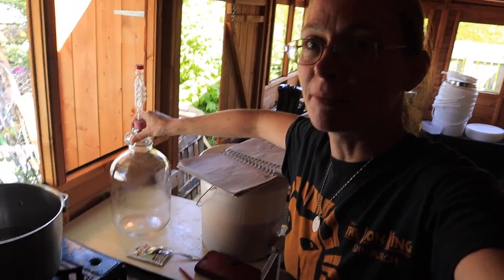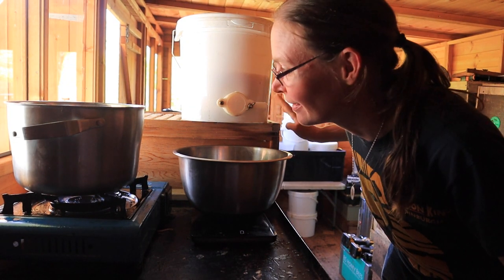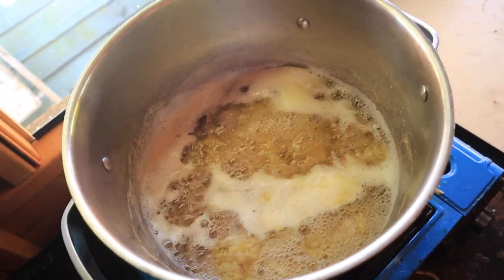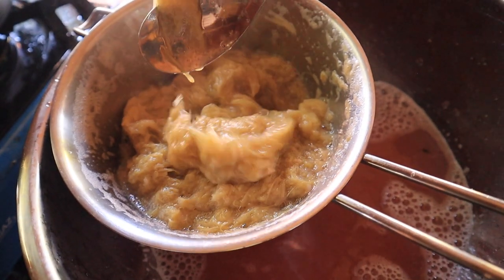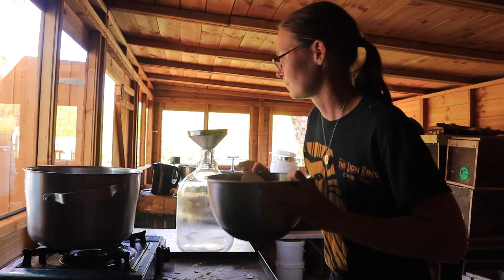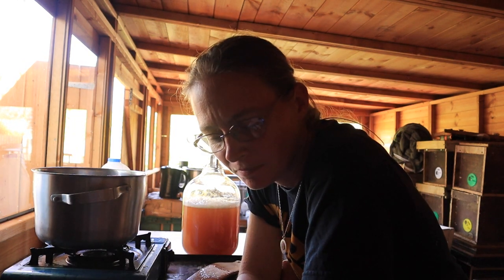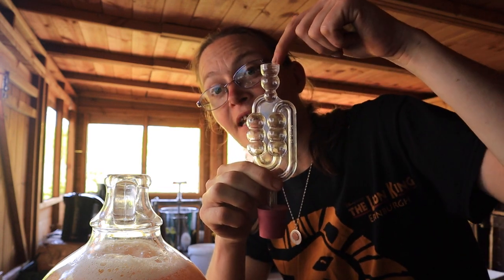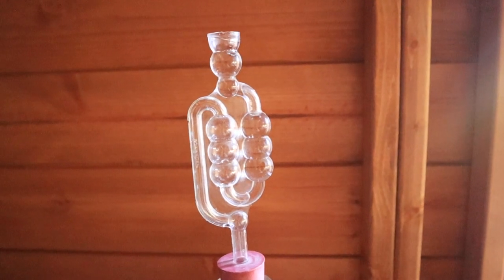Making MEAD! The perk of keeping bees. Rhubarb mead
I've looking for interesting and different things to make with my rhubarb haul and I thought, we have bees and honey so why not try making mead!

Thank you for joining in with us on our adventures on our little farm, we are so glad you chose to drop by.  If you enjoyed what you have been watching please support us by liking our videos, subscribing to our channel, hitting the notification bell, and of course, sticking round to watch some more videos!  We aim to post at least one video a week, but often more.

Please be aware that, whilst our videos are created to be family friendly, our content is not aimed at children under the age of thirteen.